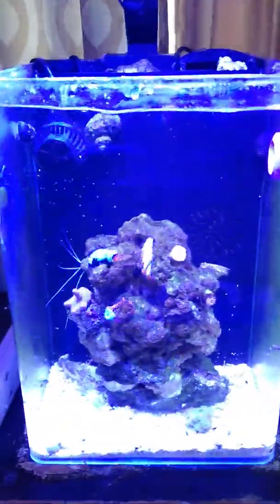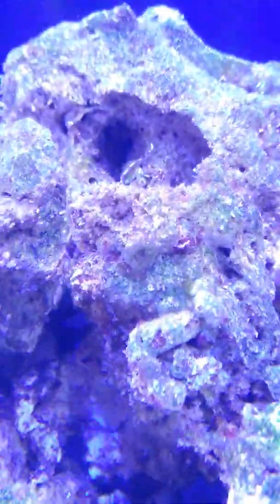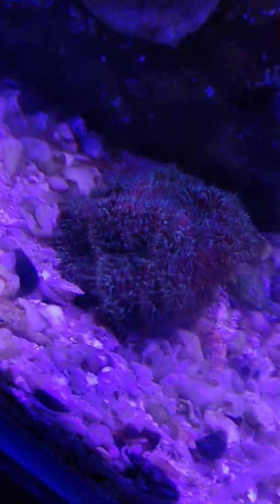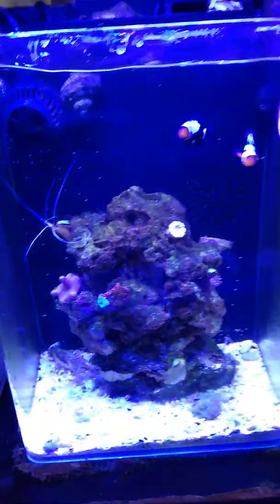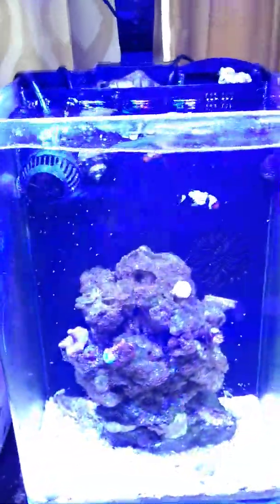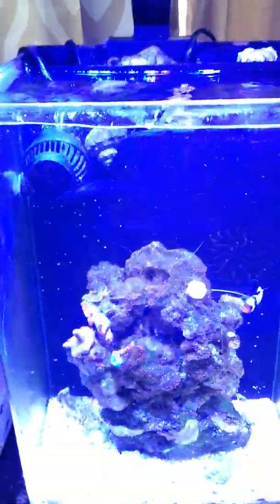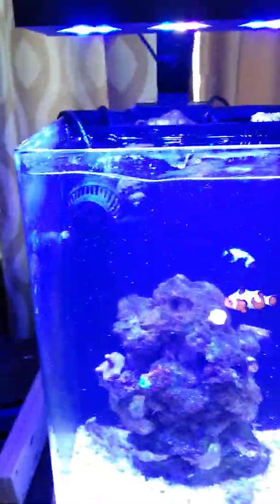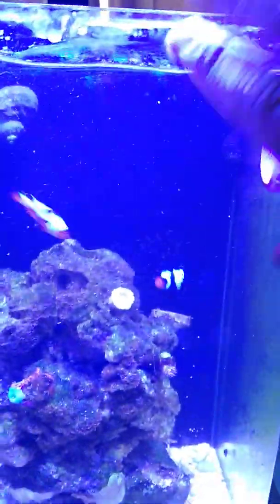5 Gallon reef big news update 🤦🏾‍♀️